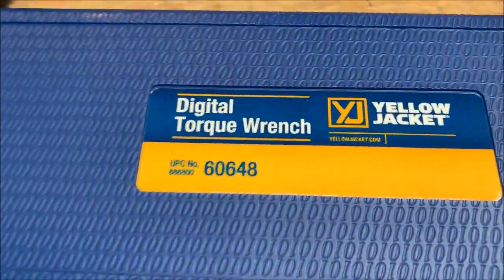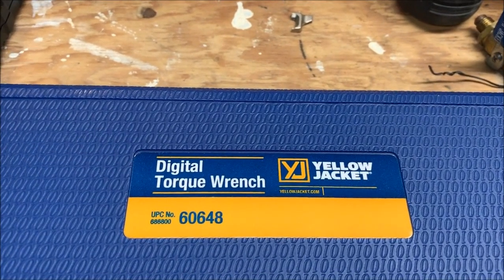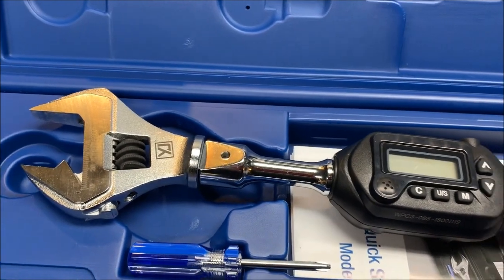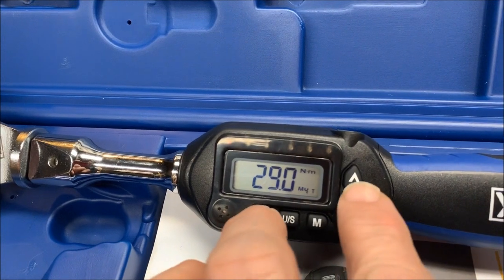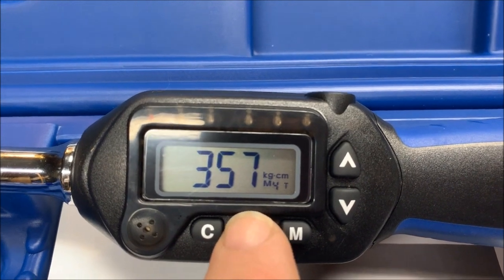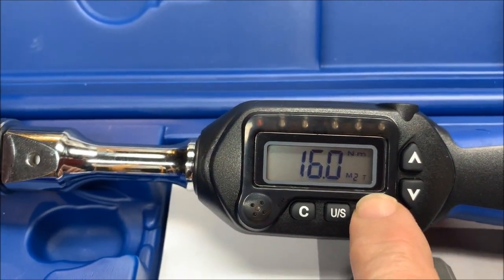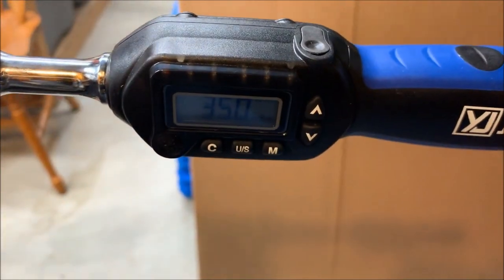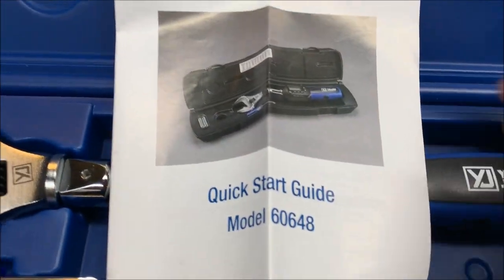Yellow Jacket Digital Torque Wrench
New digital torque wrench made by Yellow Jacket. A little insight on how it works. Here is where I bought it

And a more in depth manual that doesn't come with it, but is available on their